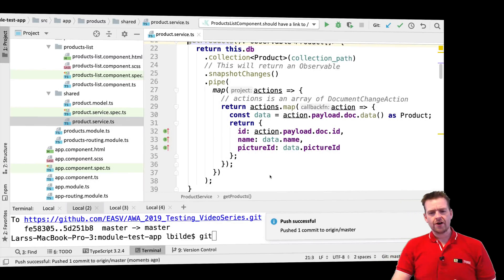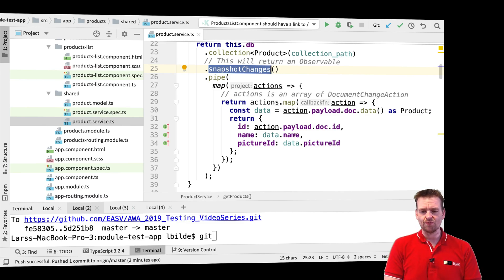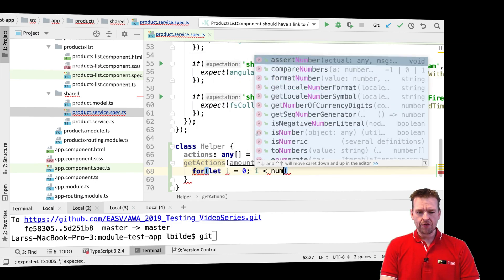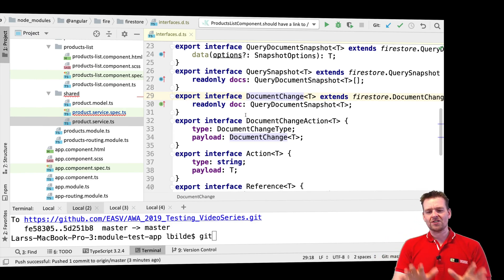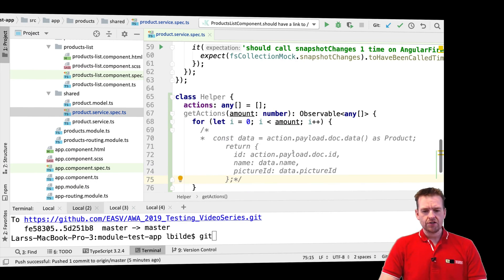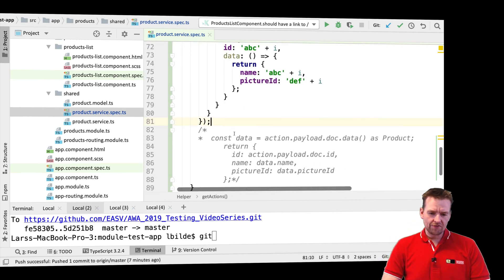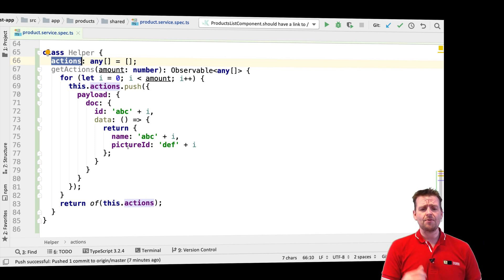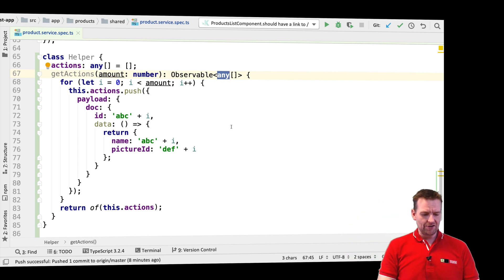Advanced Web Apps 2019 | Unit Testing in Angular | S3P33 | Adding helper for data from snapshotChang